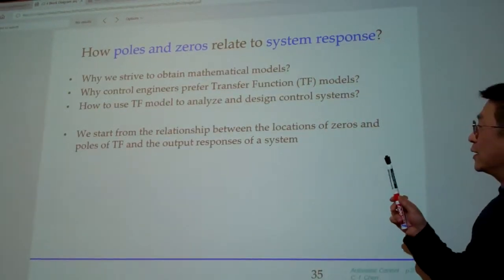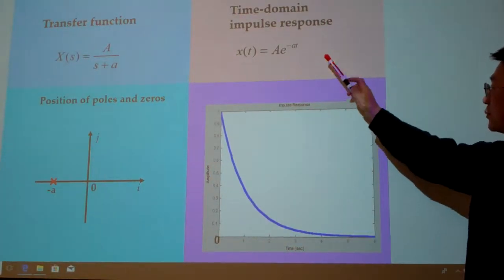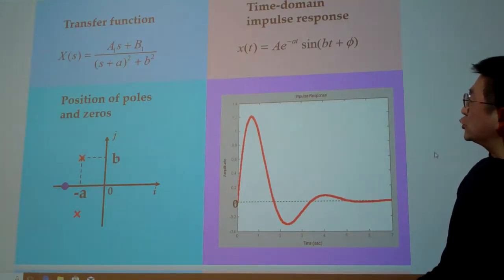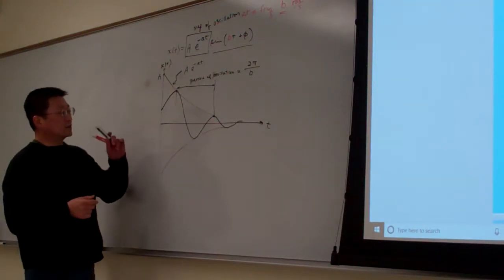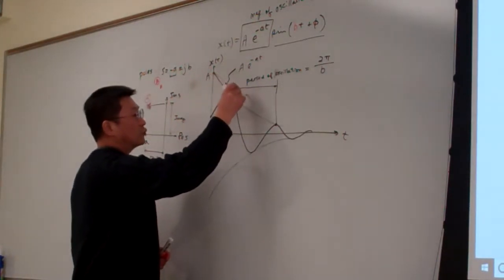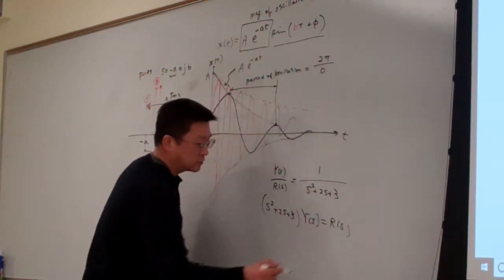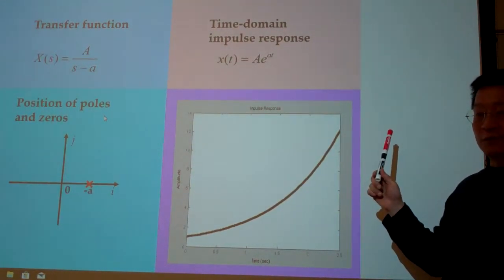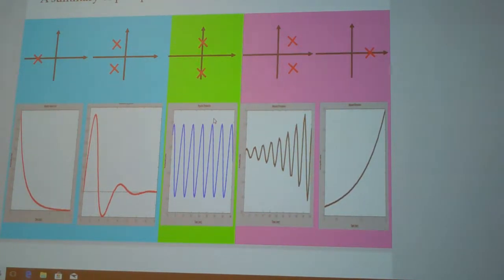71 locations of poles and time response